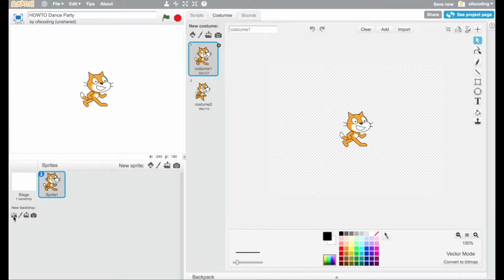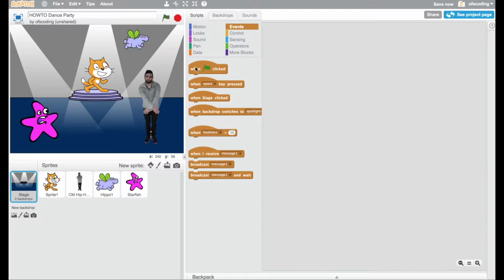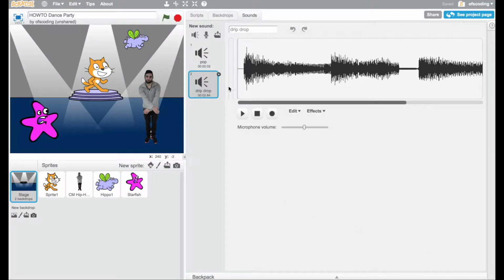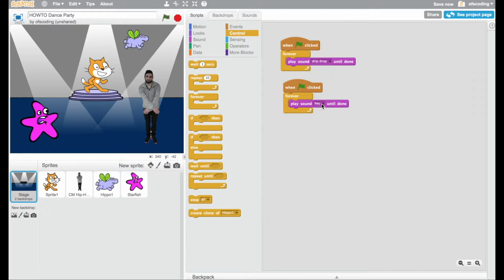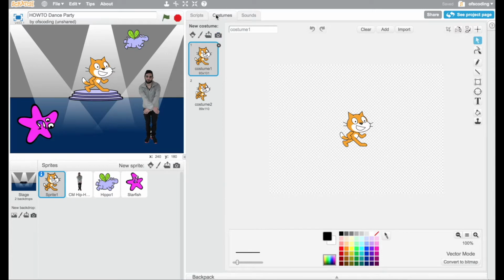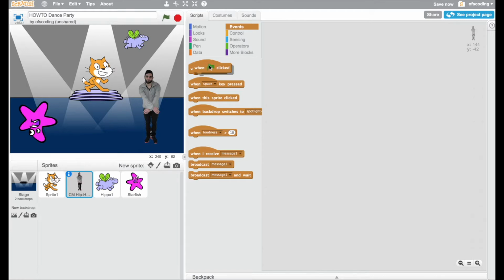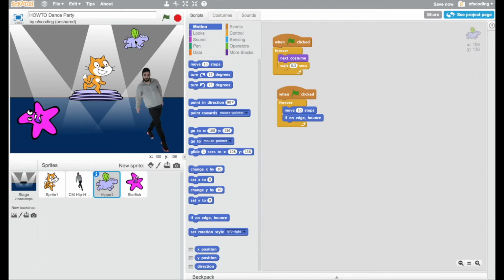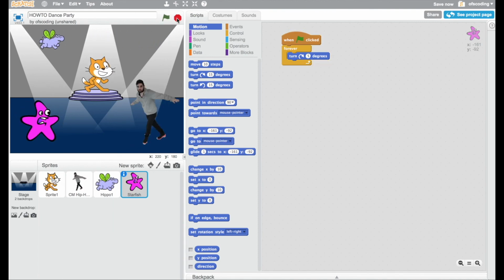SCRATCH 2.0 - Dance Party